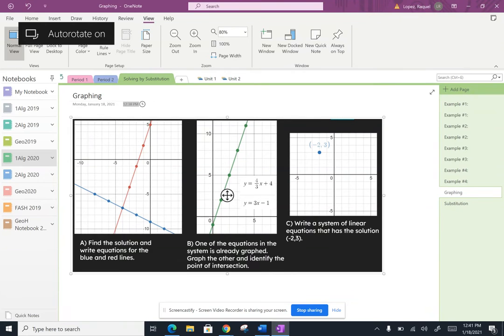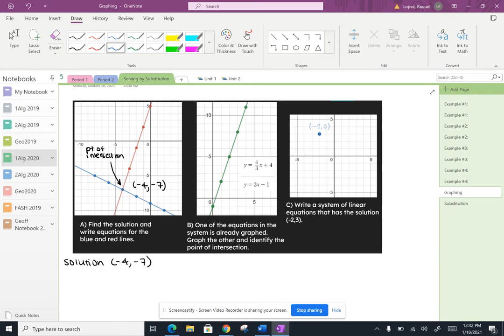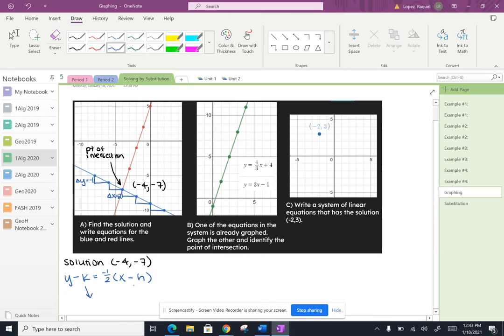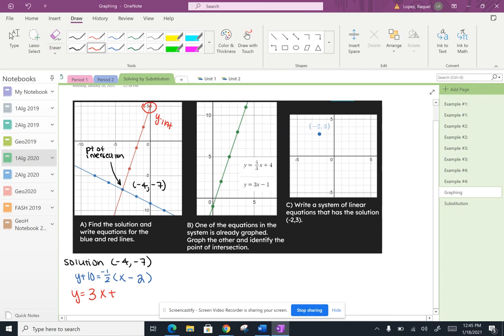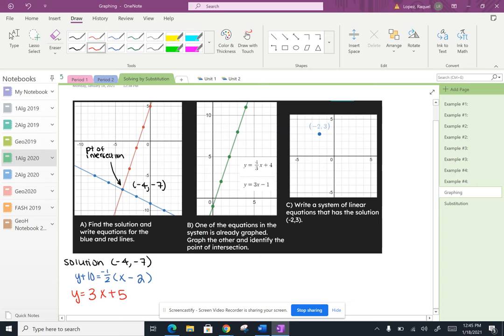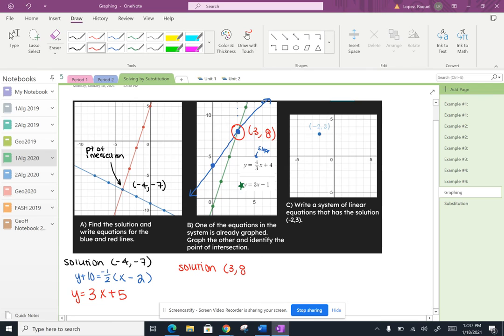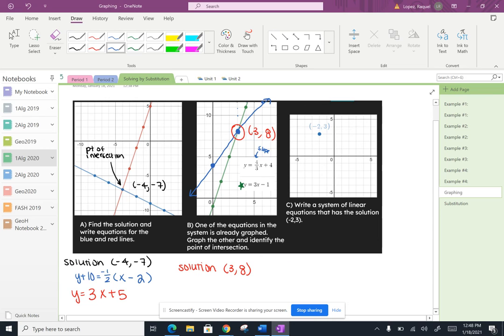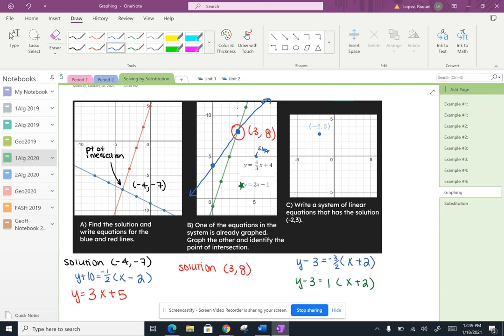Solving Systems by Graphing